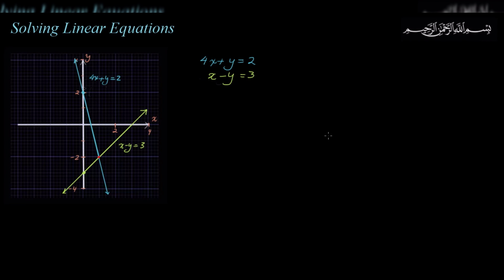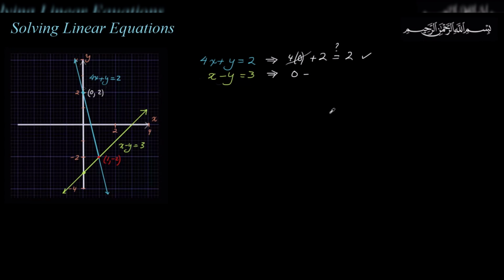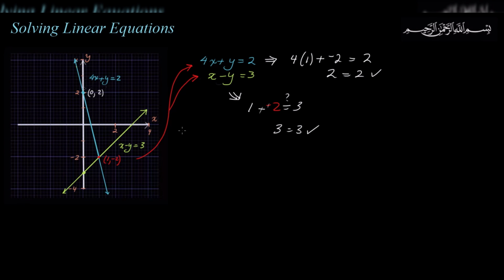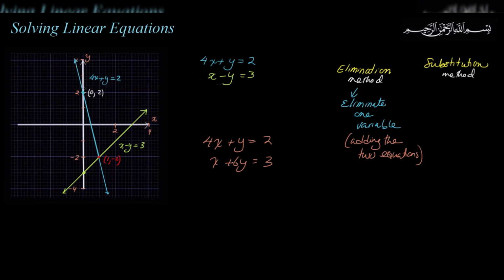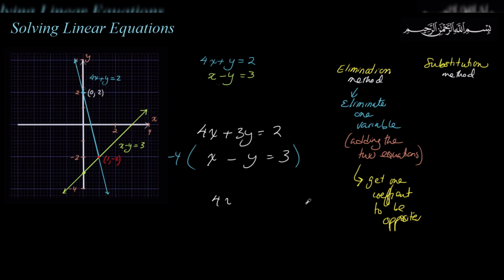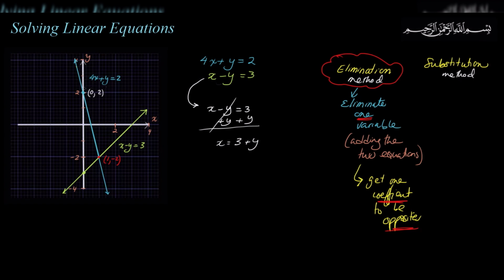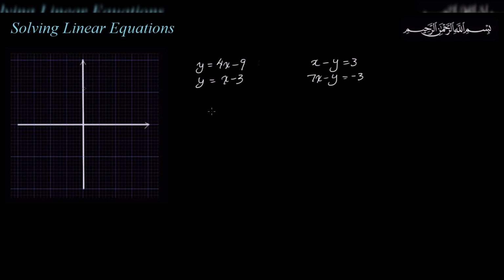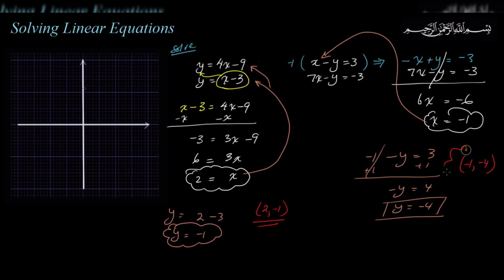2.8 (Part 7) Solving Systems of Linear Equations